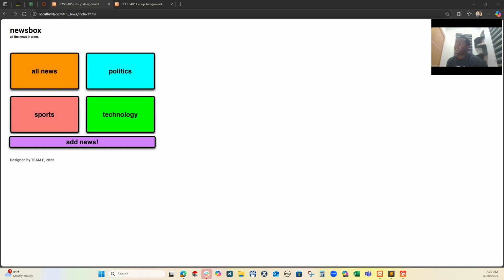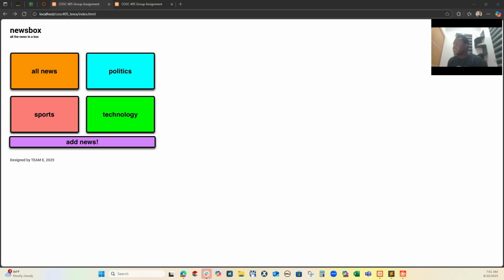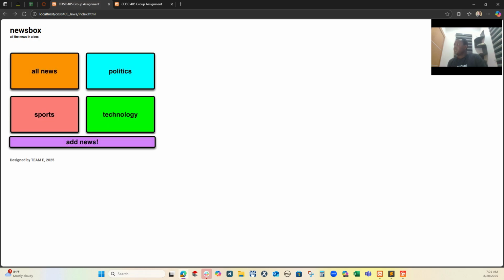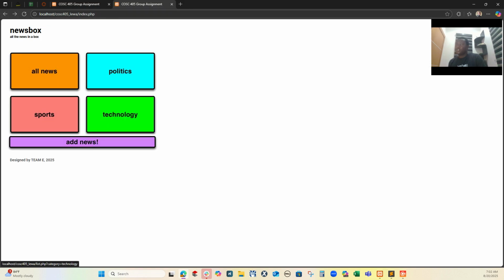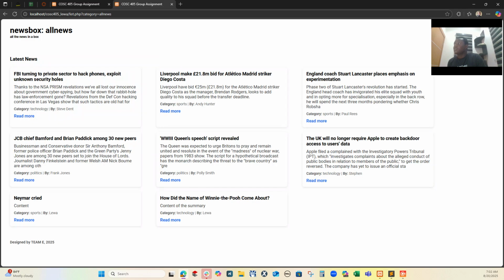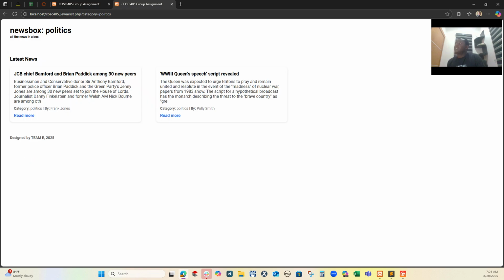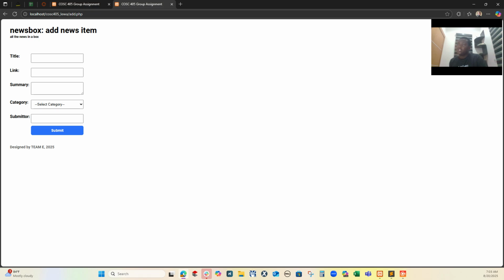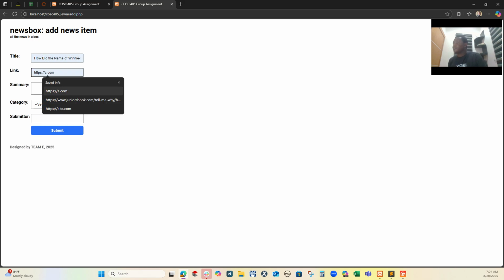COSC 405 GROUP ASSIGNMENT - TEAM E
My presentation for the group assignment.